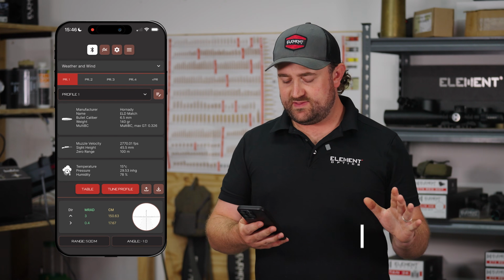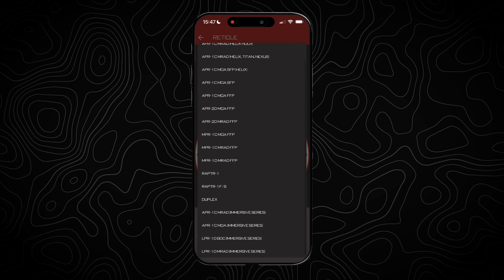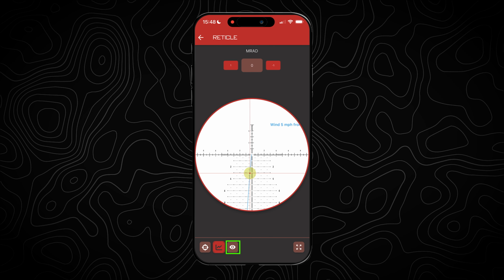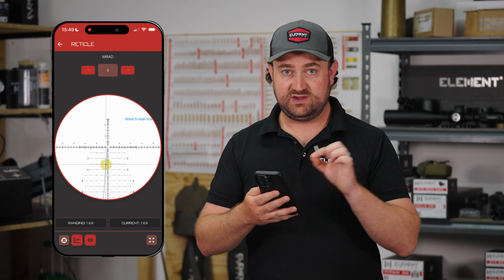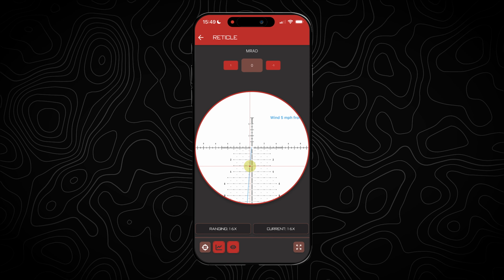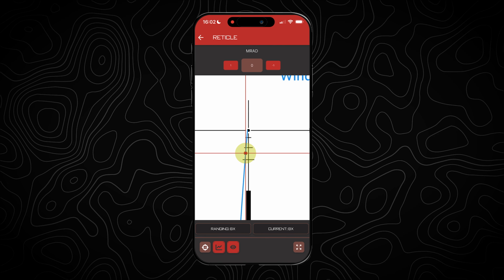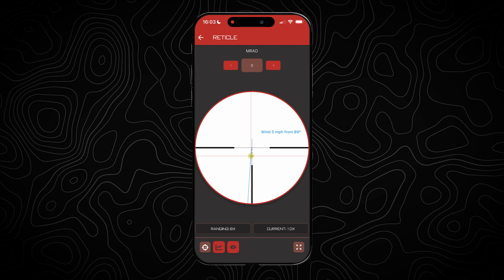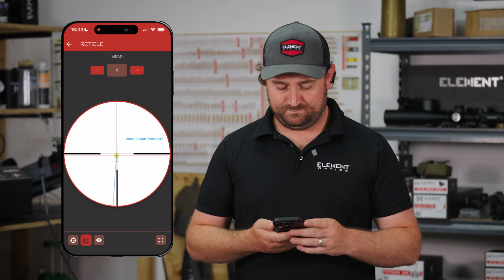Using the Reticle Screen | Element Ballistics App Tutorial, Part 7